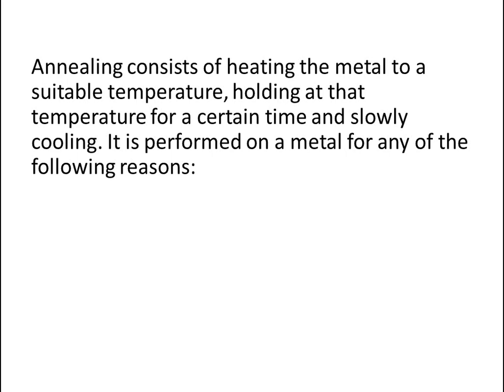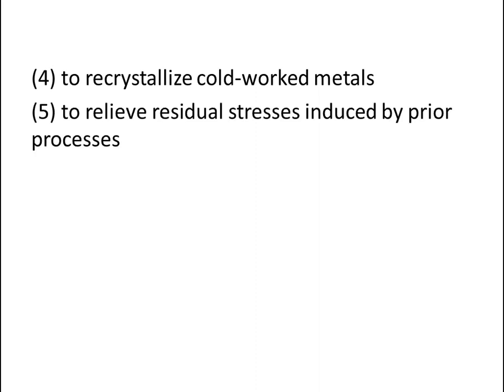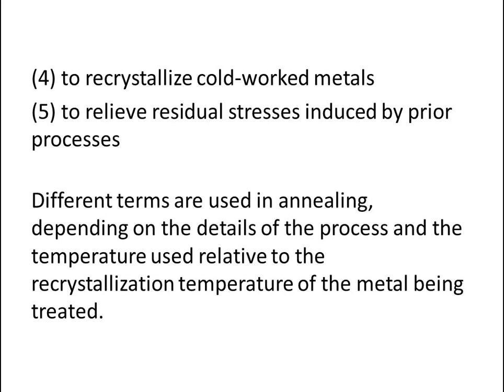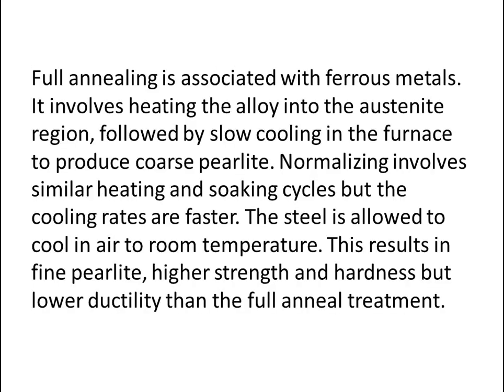Manufacturing Process Tutorial - Annealing